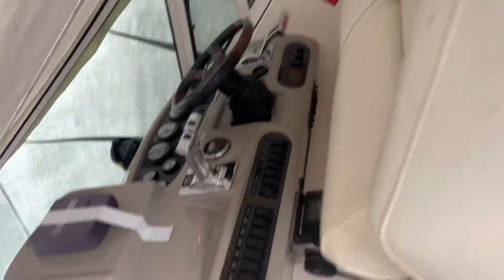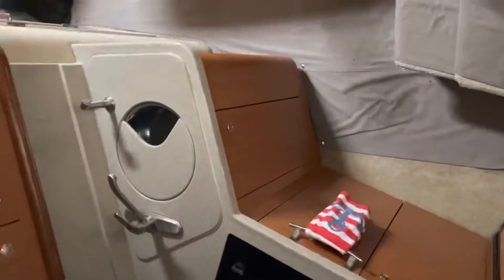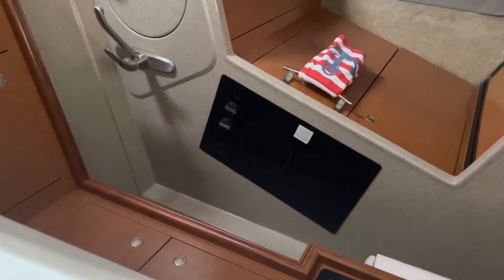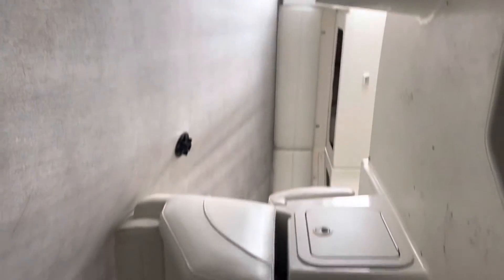2004 cruisers 340